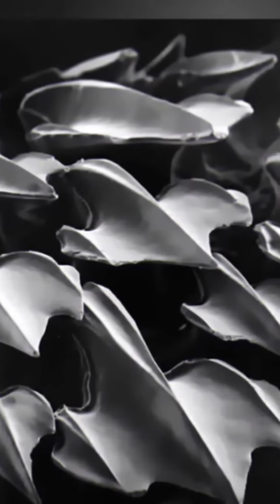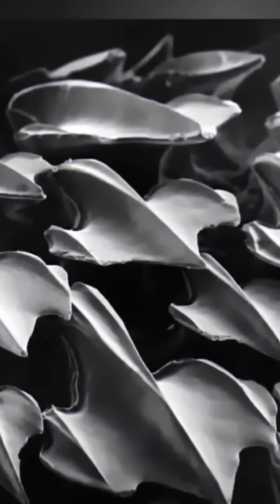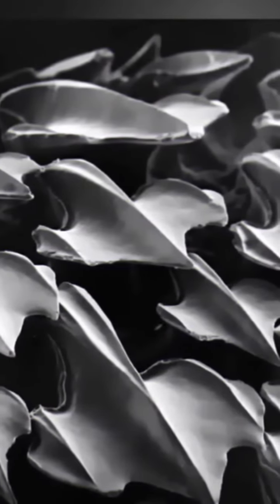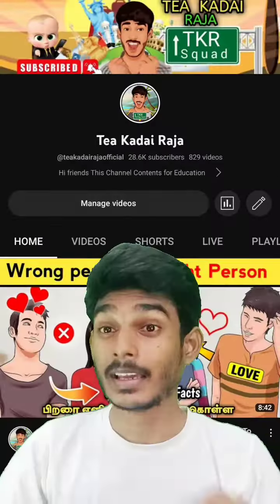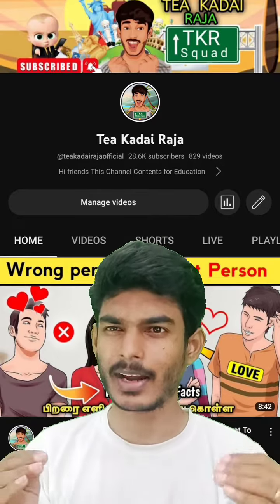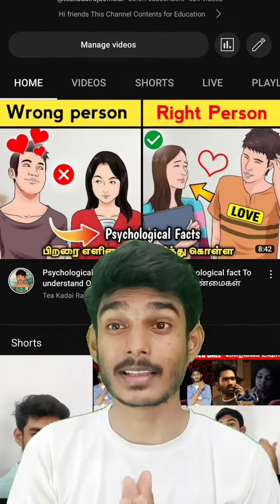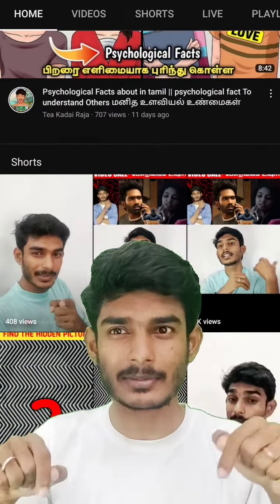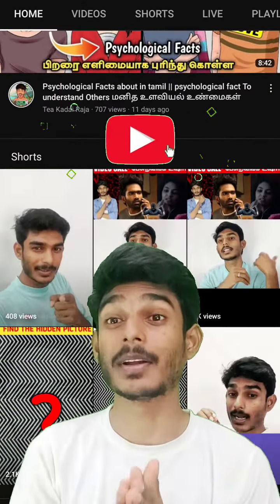நம்மளுடைய முடி Microscope -ல் வச்சு பார்த்தா இப்படித்தான் தெரியுமா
Social Media Page : Name : tea kadai raja official

Follw us. Please Follw :

My : official social media page Instagram,Twitter, Facebook, Pages Follow Use for advance update In My Videos.

🙏 நட்பே துணை நட்பே விதை.👍🏻